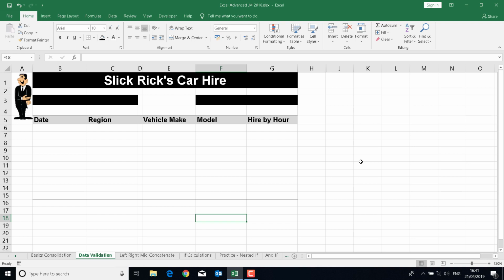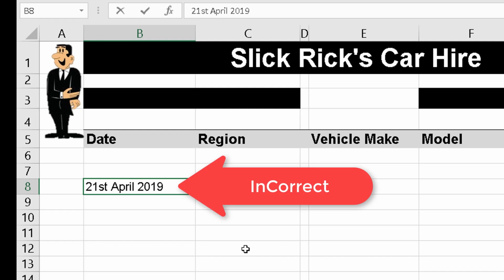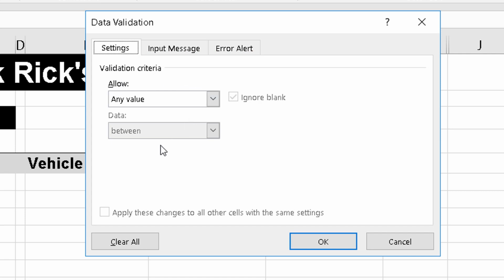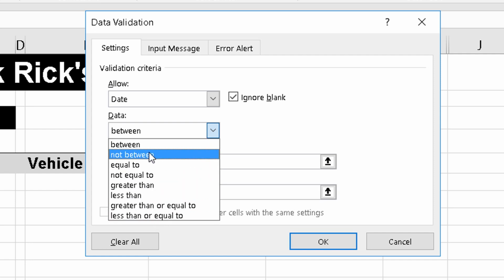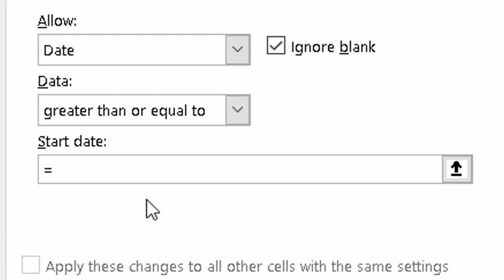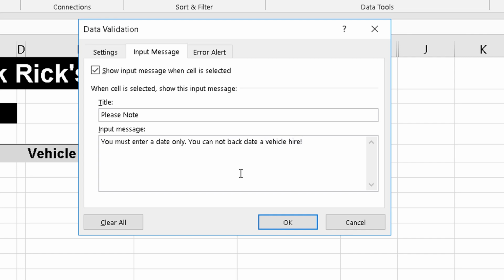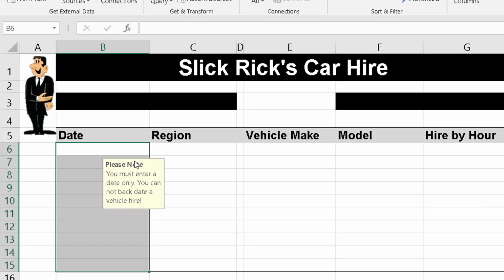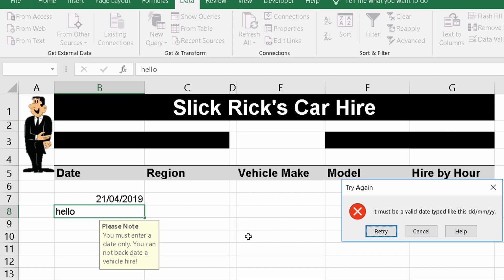Rapid Learning | MicroSoft Excel Course | Introduction to Data Validation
Rapid Learn the Data Validation function in Excel.
This video will go through the basics of using Data Validation, a function that allows the restriction of data from being entered in to an Excel Worksheet.